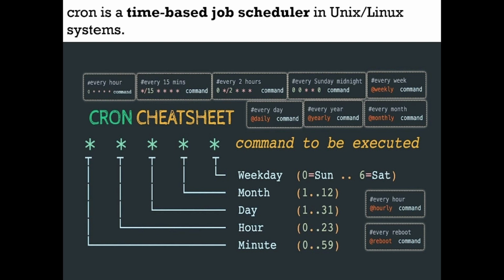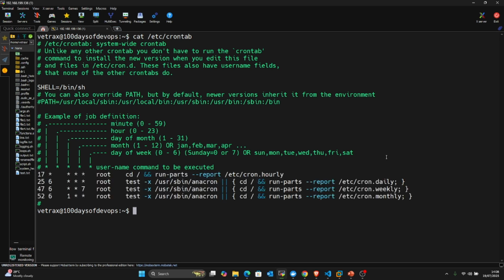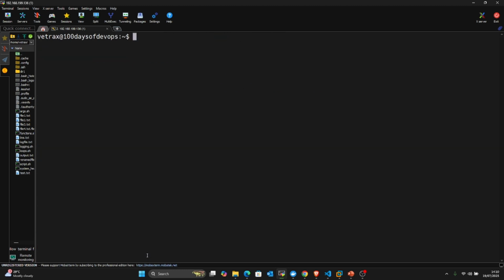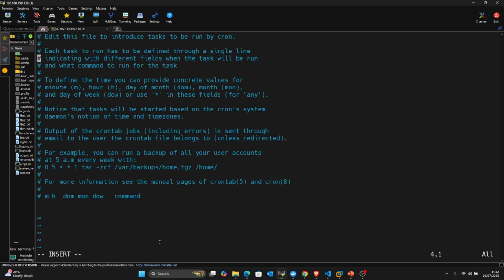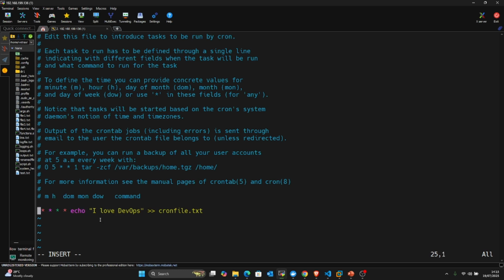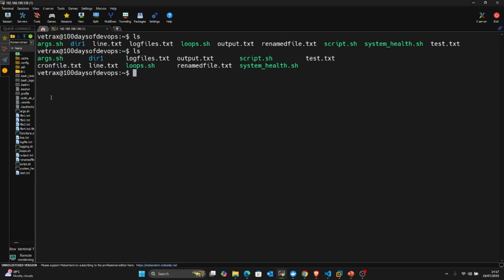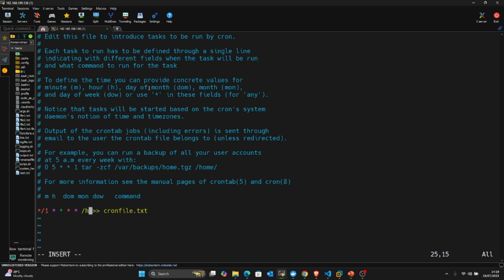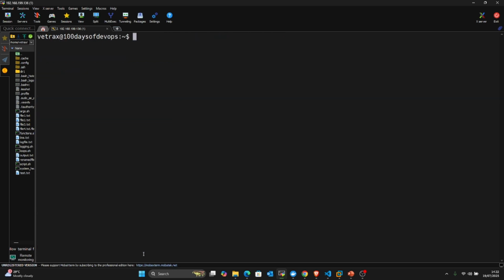Day 5 | Mastering Cron Job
In todays video, I covered in details the concept of cron jobs in system administration and how to schedule a cron job.

What cron is and how it works
How to schedule tasks (every minute, hourly, daily)
How to write cron-ready Bash scripts
Best practices when scheduling a cron job.